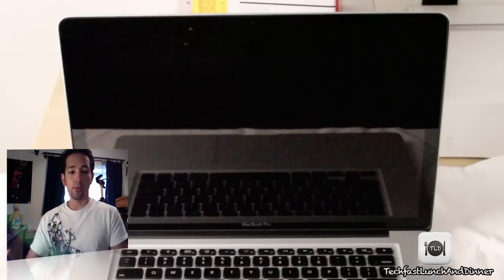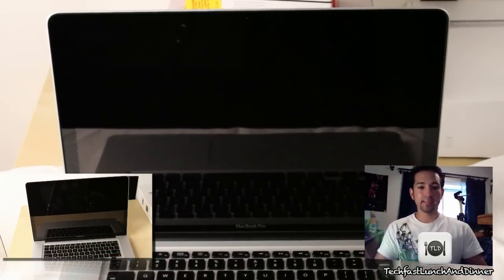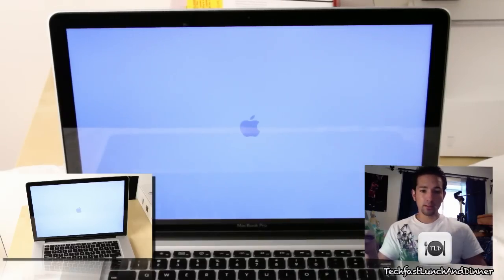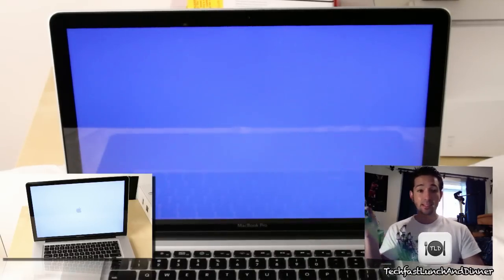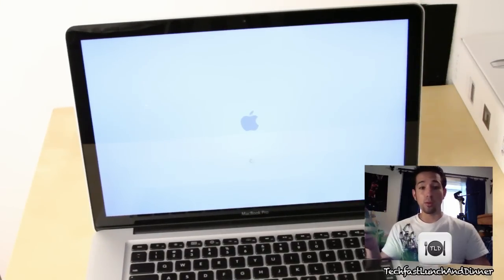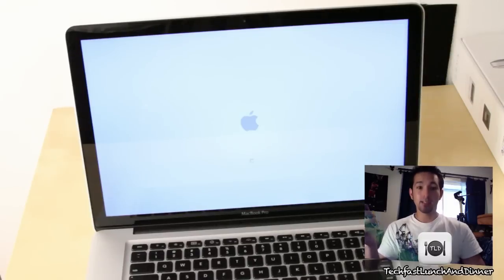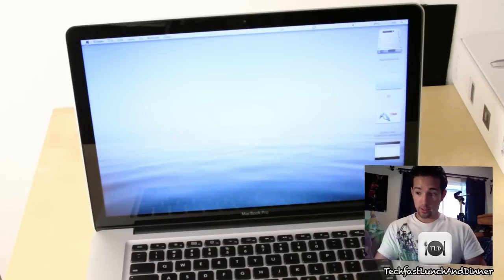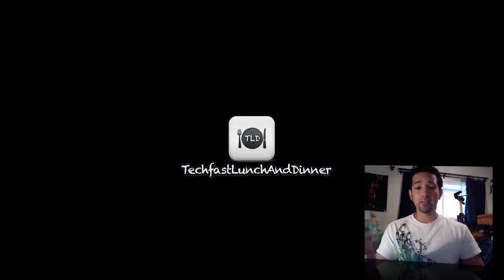Core i7 MacBook Pro Bootup - Kingston 256GB V+ SSD vs Stock 5400 RPM HDD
Make sure to follow us for all the latest tech stories and updates!